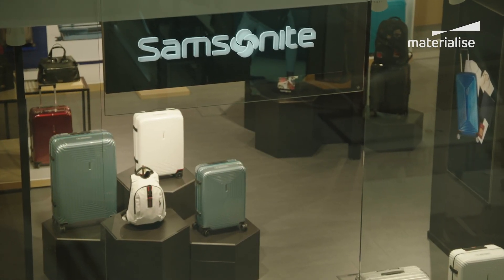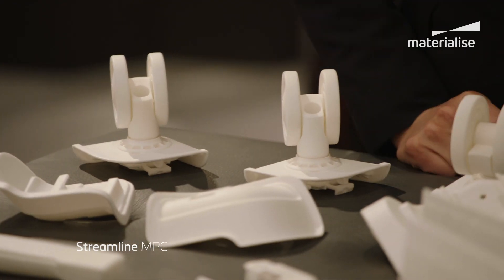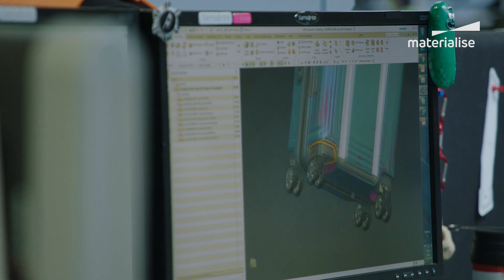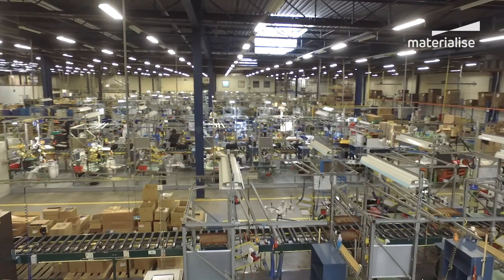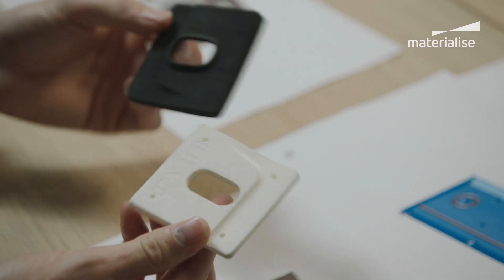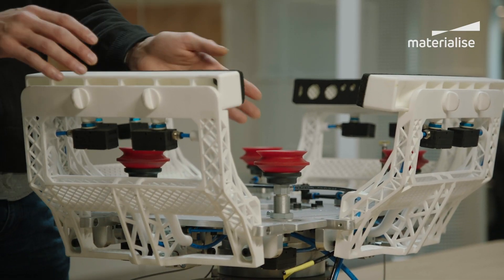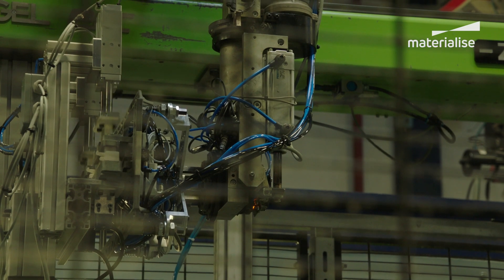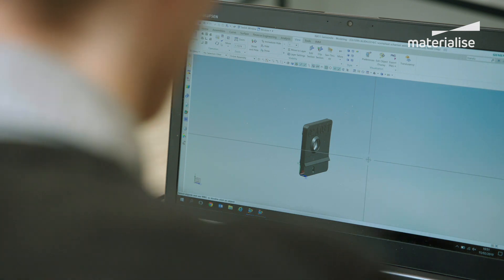10 Years of 3D Printing at Samsonite: Innovation from Design to the Production Line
From concept to mass production, innovation is wired into Samsonite’s manufacturing DNA. Every year, the design team at Samsonite Europe in Oudenaarde, Belgium, creates several fresh collections of hard-shell suitcases for the European market. Over the last ten years, 3D printing has helped the design team find original solutions to complex challenges as they move new projects forward.